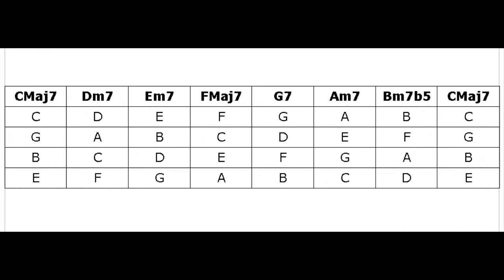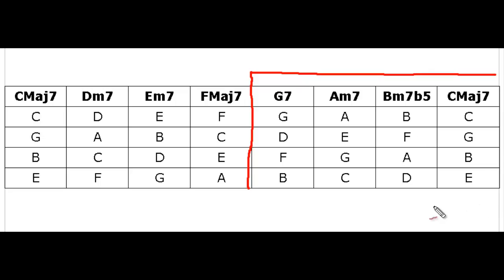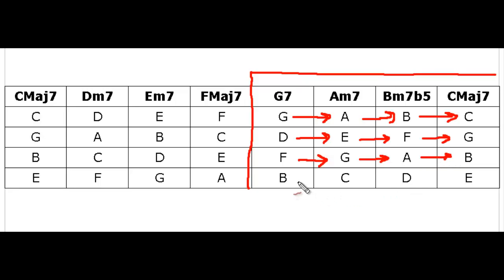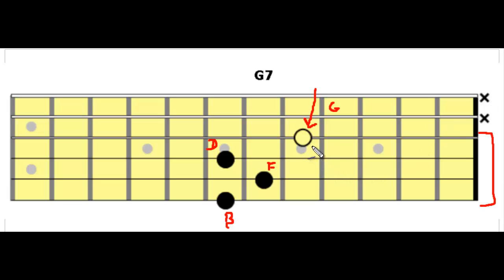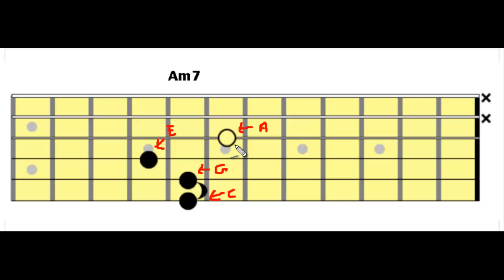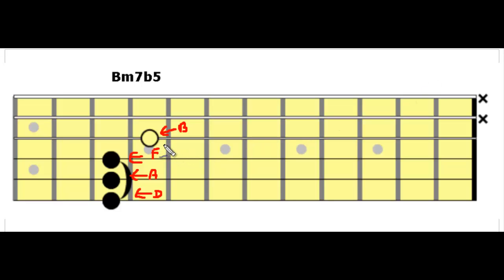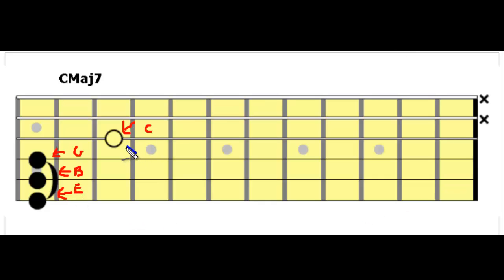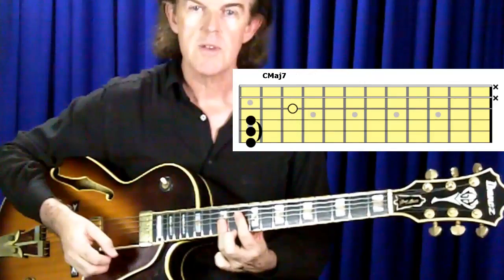Guitar Chords: How To Play Scale Tone 7th Chords In The Key Of C Major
In this video Mike Hayes presents the concept of playing the scale tone seventh chords on two set separate string grids using voice leading principles to produce a musically correct chord scale sequence, for more interesting ways to apply music theory to the guitar fingerboard